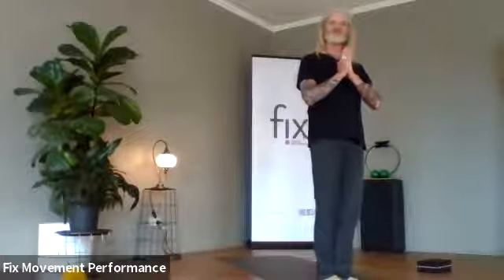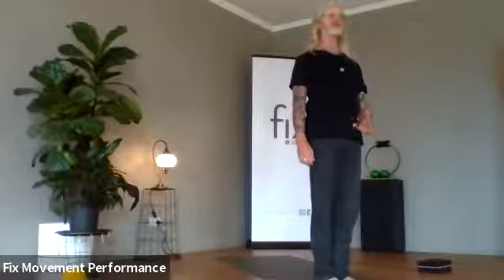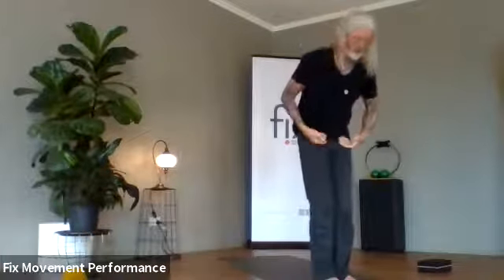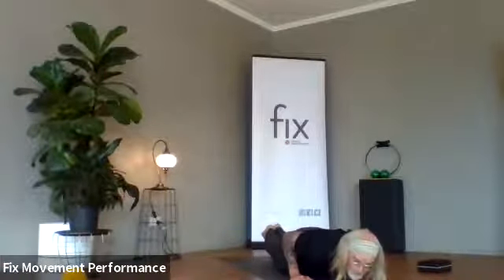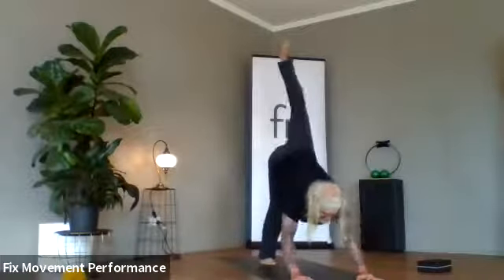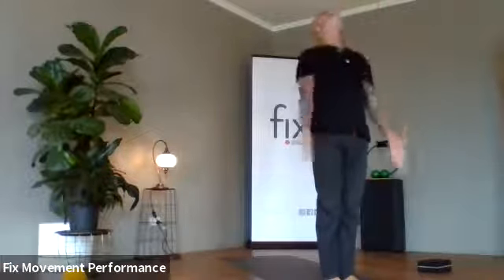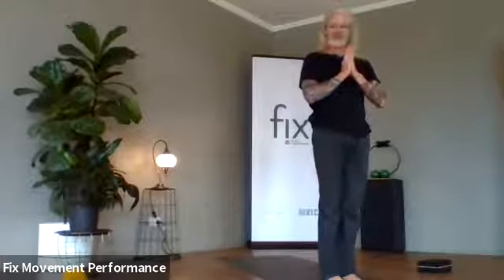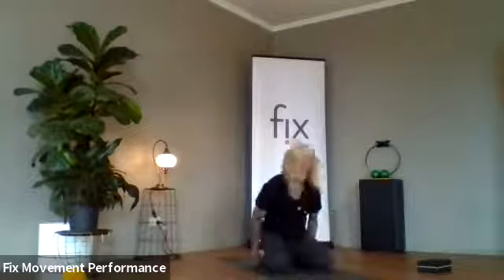A taste of Fix Online Yoga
Yoga instructor Craig gives you a taste of what to expect in an Online Fix Yoga Class.